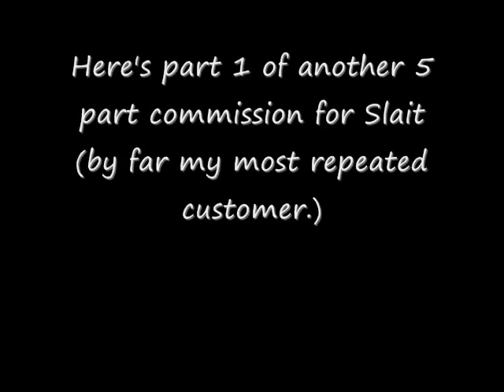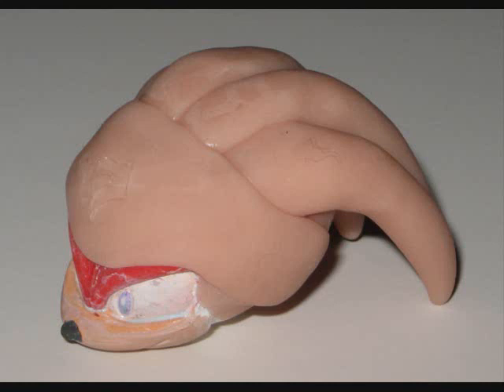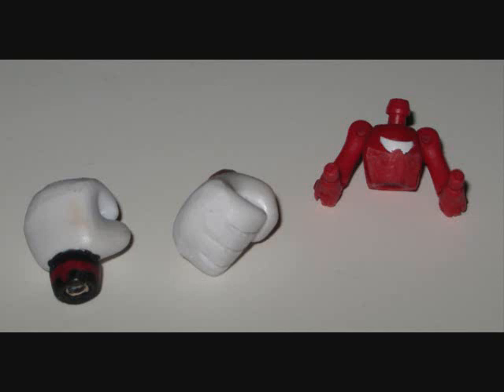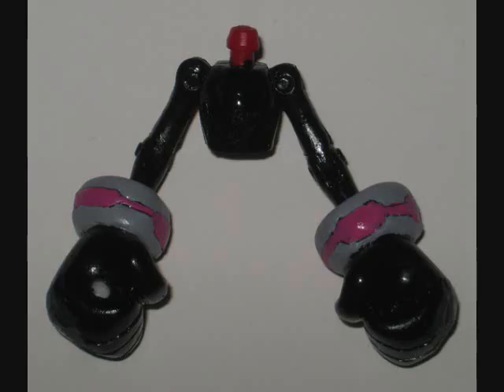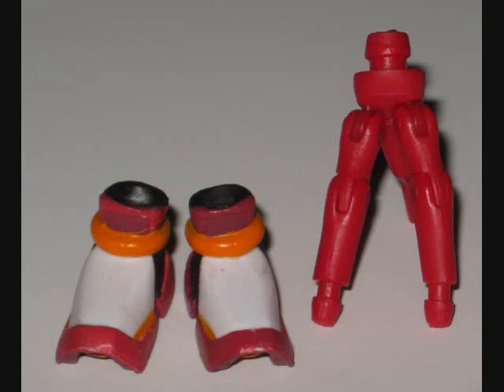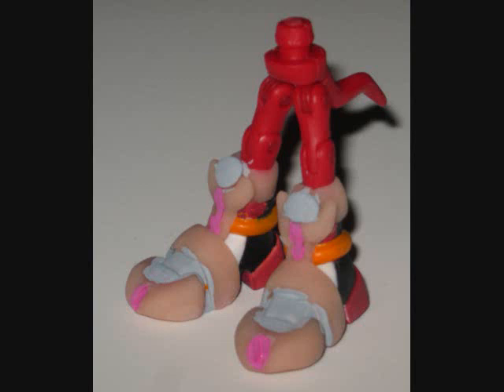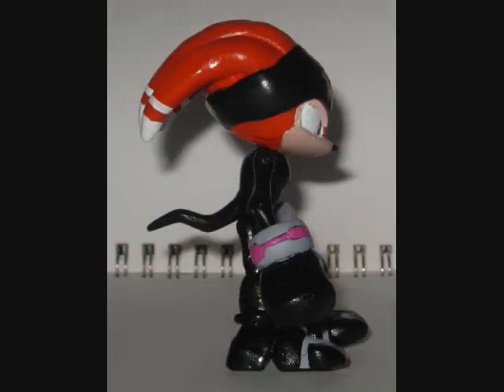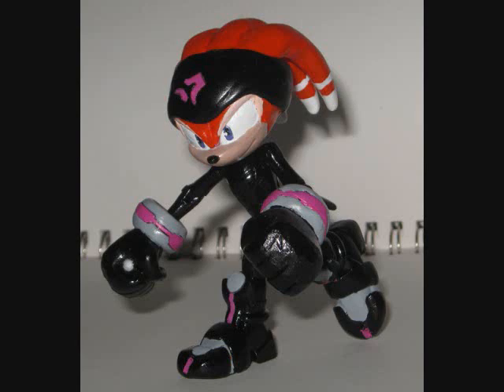Custom Commission: Shade the Echidna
here's the first of another 5 parter for Slait, Shade the Echidna.